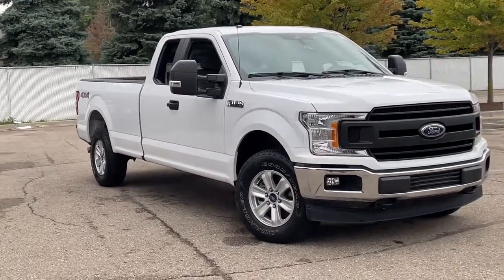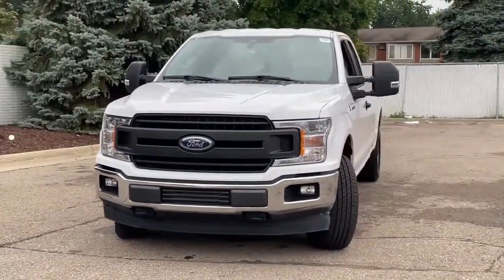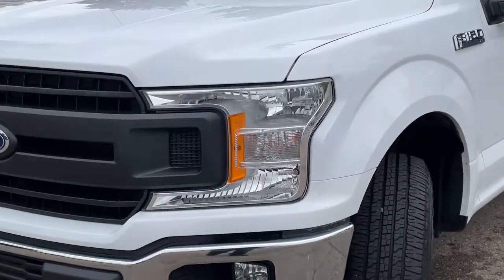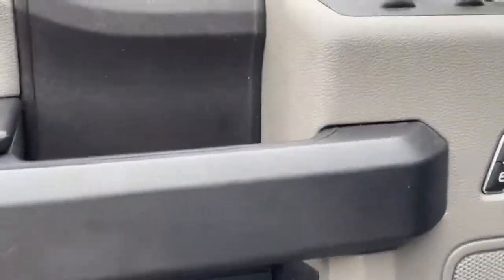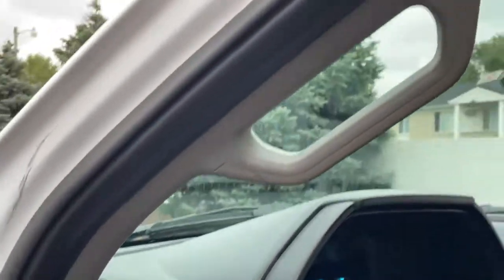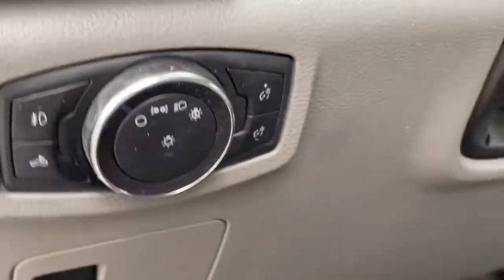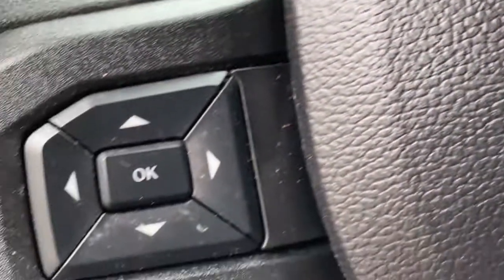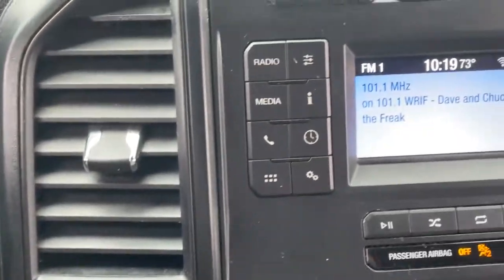2019 Ford F-150 Sterling Heights, Warren, Utica, Clawson, Troy, MI LP32339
Oxford White Used 2019 Ford F-150 available in Sterling Heights, Michigan at Suburban Ford of Sterling Heights. Servicing the Sterling Heights, Warren, Utica, Clawson, Troy, MI area.

LOW MILES - 28894! FUEL EFFICIENT 22 MPG Hwy/16 MPG City! Heated/Cooled Leather Seats Turbo Charged Alloy Wheels Back-Up Camera 4x4 Trailer Hitch TRAILER TOW PACKAGE TRANSMISSION: ELECTRONIC 10-SPEED AUT... ENGINE: 5.0L V8 KEY FEATURES INCLUDE: Leather Seats 4x4 Heated Driver Seat Cooled Driver Seat Back-Up Camera OPTION PACKAGES: ENGINE: 5.0L V8 auto start-stop technology and flex-fuel capability 3.31 Axle Ratio GVWR: 7050 lbs Payload Package TRAILER TOW PACKAGE Towing capability up to 11300 lbs Engine Oil Cooler Pro Trailer Backup Assist Upgraded Front Stabilizer Bar ELECTRONIC LOCKING W/3.55 AXLE RATIO REVERSE SENSING SYSTEM TRANSMISSION: ELECTRONIC 10-SPEED AUTOMATIC selectable drive modes: normal/tow-haul/snow-wet/EcoSelect/sport (STD). EXPERTS RAVE: Edmunds.com explains This truck steers and handles about as well as anything in the class. It has confidence-inspiring brakes too. They feel reassuring even when towing a trailer.. Fuel economy calculations based on original manufacturer data for trim engine configuration. Please confirm the accuracy of the included equipment by calling us prior to purchase.